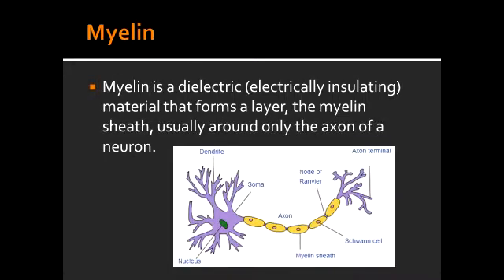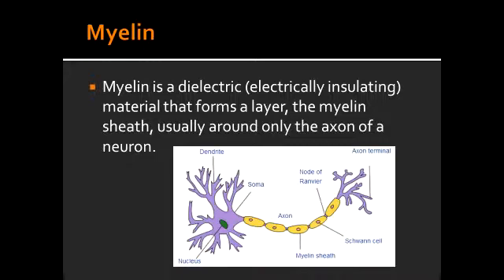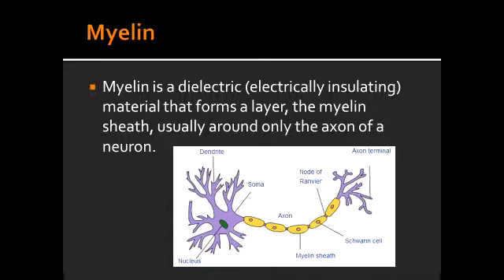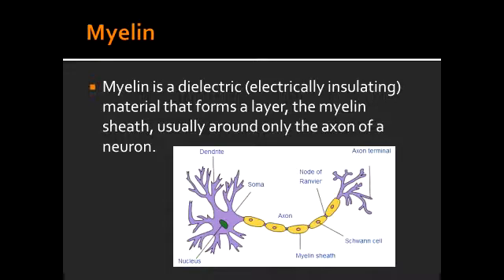Myelin - First Aid USMLE